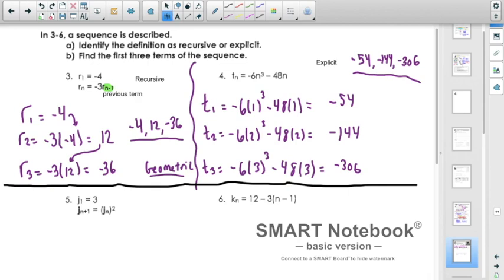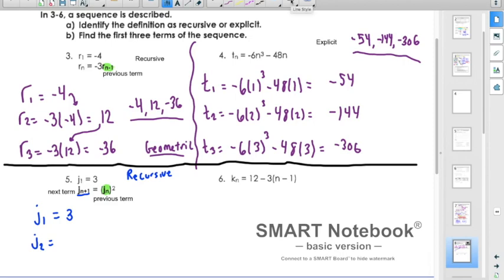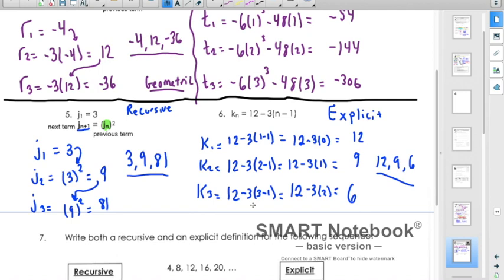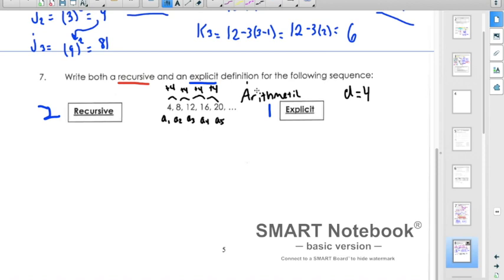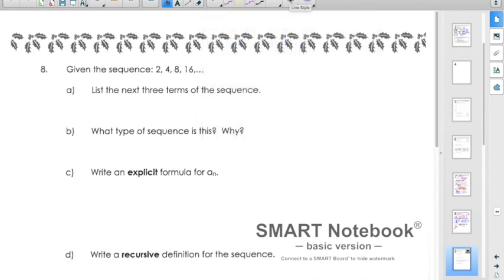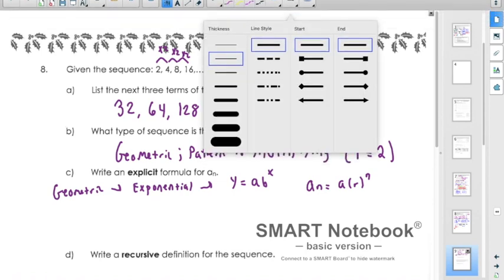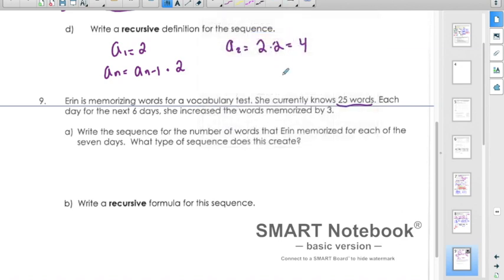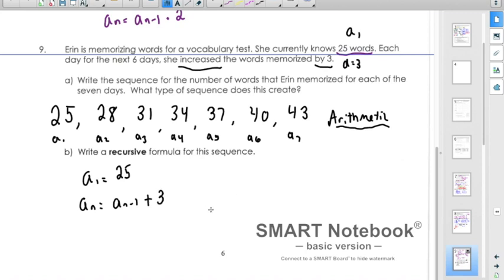Unit 7 Day 4 - Explicit v Recursive Continued